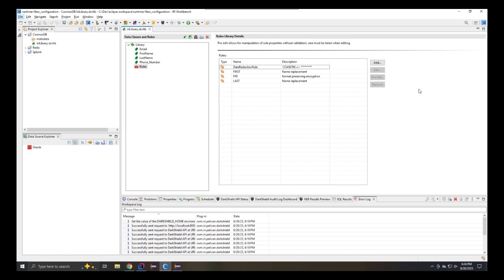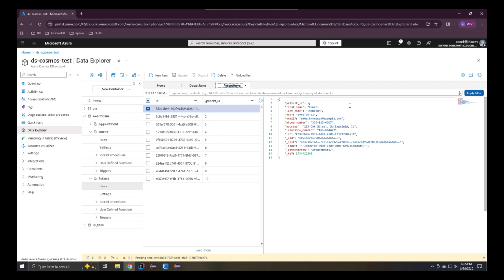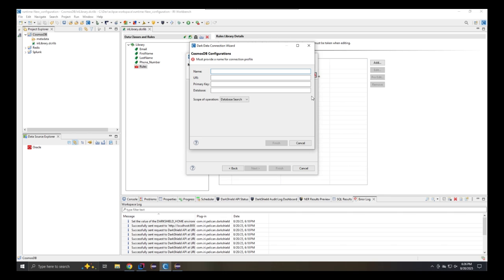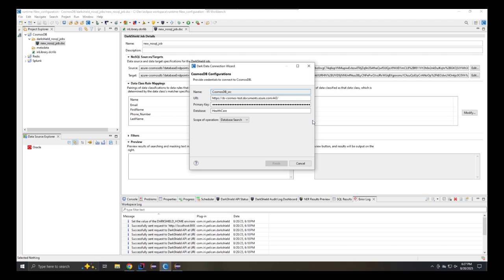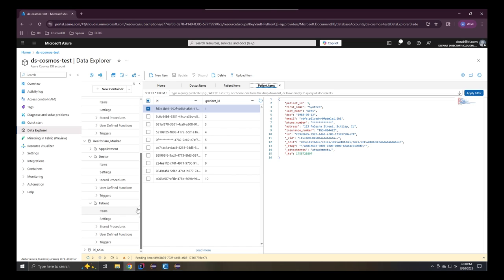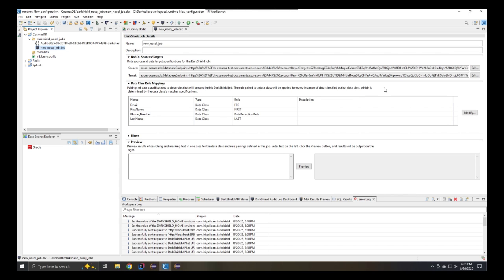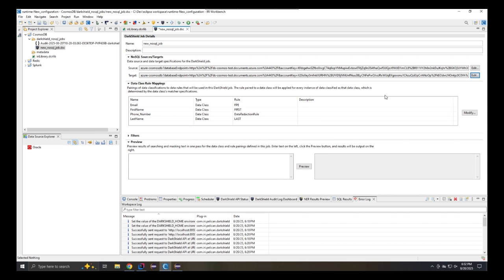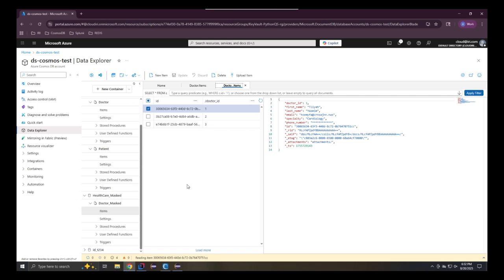Masking Sensitive Data in Azure Cosmos DB with IRI DarkShield | NoSQL Data Masking Tutorial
Learn how to use IRI DarkShield to mask sensitive data stored in Azure Cosmos DB, a NoSQL database service from Microsoft. This tutorial walks through creating and running a DarkShield masking job inside IRI Workbench, protecting personal data while maintaining database structure and usability.

You’ll see how to:
→ Configure source and target connections for Cosmos DB
→ Mask sensitive fields such as names, phone numbers, and emails
→ Apply format-preserving encryption and data redaction for realistic masked values
→ Mask entire databases or specific containers in Cosmos DB
→ Validate your results to ensure data integrity and compliance

This demonstration is ideal for data engineers, security professionals, and compliance teams working with NoSQL or cloud databases.

Questions?